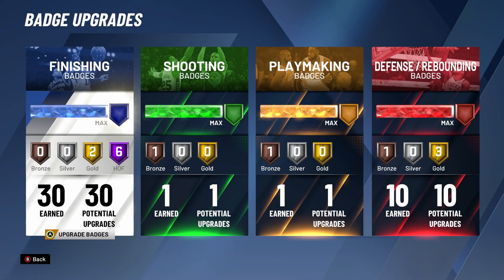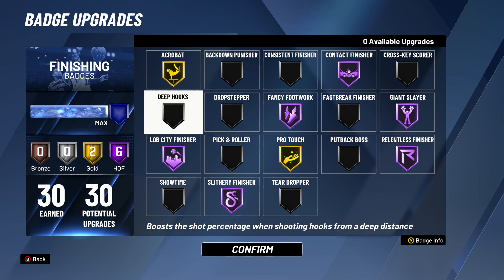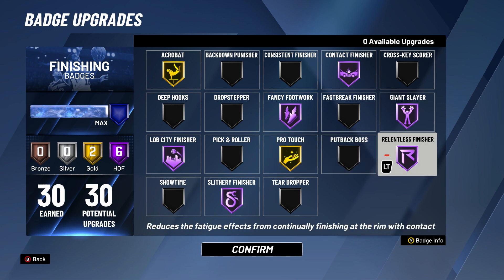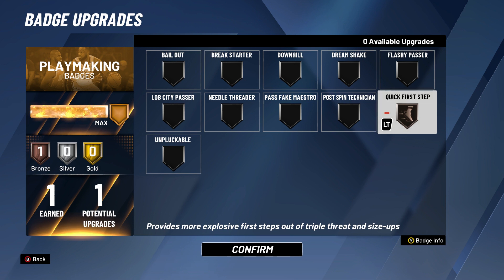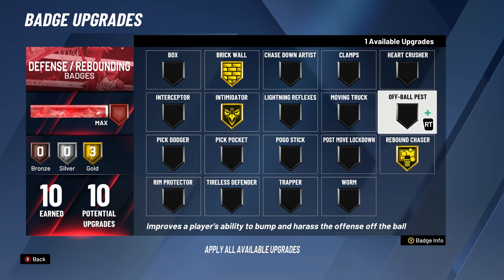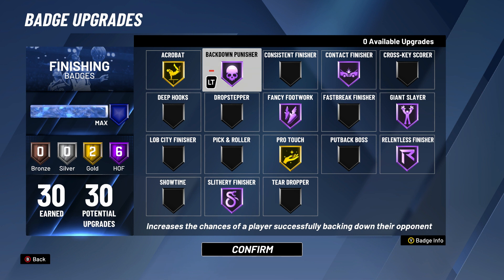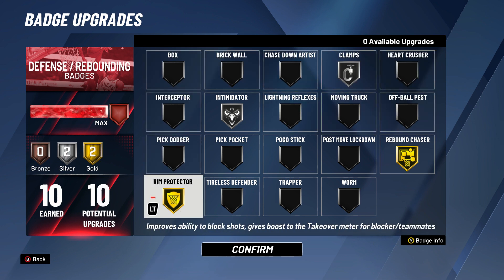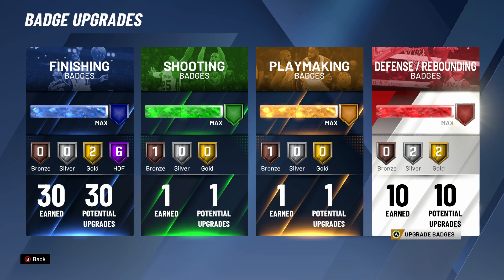BEST FINISHING BADGES NBA 2K20! BEST BADGES FOR INTERIOR FINISHERS! OVERPOWERED BADGES! (MUST WATCH)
10 LIKES AND ILL DROP MORE BANGERS VIDEOS... BUT You guys been showing mad love so. I HOPE YOU ENJOY THIS VIDEO BTW WATCH THE WHOLE VIDEO ALSO REMEMBER TO DROP A LIKE AND KEEP GRINDING!! 10+ LIKES? HAVE A GOOD DAY, I BELIEVE IN YOU!

During NBA 2K19 I made videos on:

NBA2K19 jackpot winner 28 million jackpot jackpot winner nba 2K19 jackpot winners nba 2K19 jackpot nba 2K19 recent jackpot nba 2K19 big jackpot Dopeswagg v steezo steezo the god dopeswag dopeswag video steezo video rtg beef My Career , Mypark , Stage , high rollers Best jump shot NBA 2K19 Vc glitch , Legend 5 Mascot , 99 overall , chris smoove , pro am myplayer Pewdiepie prettyboyfredo red city boi swante phantom slice yrndj Chris smoove NBA 2K19 glitch NBA 2K19 park Vc glitch after patch 5 vc glitch shakedown2012 shakedown shakedown exposed Instant legend 5 mascot glitch Vc glitch after patch 5 vc glitch